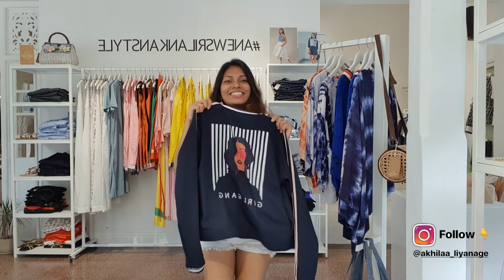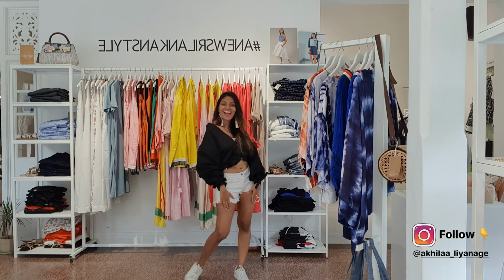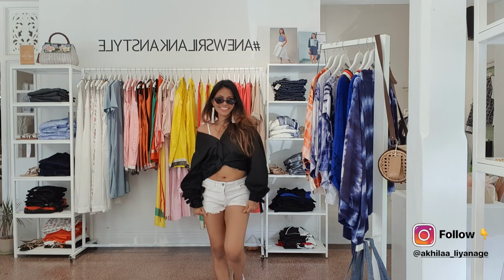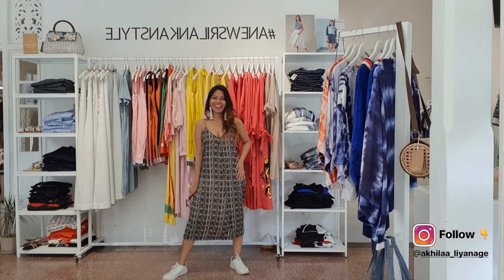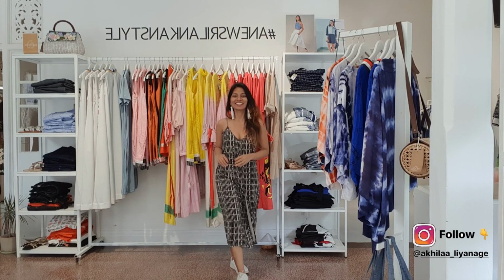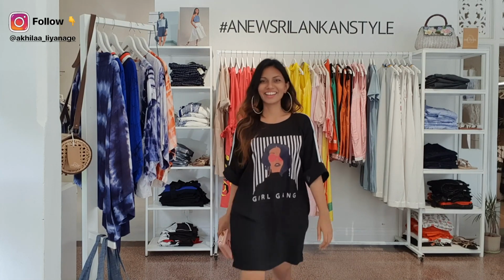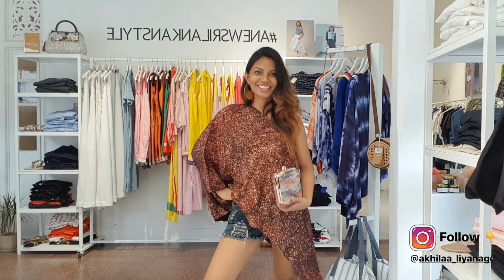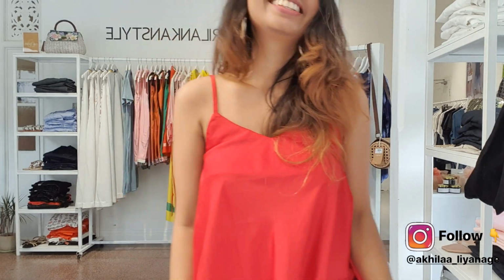HOW TO LOOK INSTANTLY MORE STYLISH by Akhila | 16 IDEAS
Hey lovelies ! This is a collaboration with Fashionmarket.lk. In today's video I'm sharing 16 easy styling tips, tricks, and things you can do to look instantly more stylish. These tips are just little things you can do to transform a simple, basic outfit into something that looks stylish, classy, and put together! I hope you guys enjoy the video :)

Shop this video:

Outfit 1
Top- Bangkok
White Shorts - Kelly Felder
Sneakers - Adidas
Earrings - Odel

Outfit 3
Top- Mimosa
Pant- Kelly Felder
Earrings- Odel

Sunglass - Vietnam
Earrings- Odel

Outfit 8
Silk Batik Dress- FMLK store ( Fashionmarket.lk)

Sunglass - Vietnam

Outfit 12
Embroidered Dress- FMLK store (Fashionmarket.lk )
Handbag - FMLK Store ( Fashionmarket.lk )

Sunglass - Vietnam

Handbag- FMLK Store ( Fashionmarkt.lk )
Earrings- Odel
Shoes- Vietnam

Shoes - Vietnam
Handbag- Vietnam
Earrings - Odel